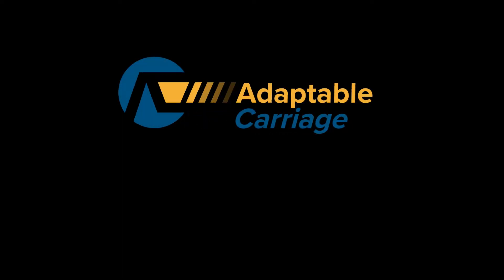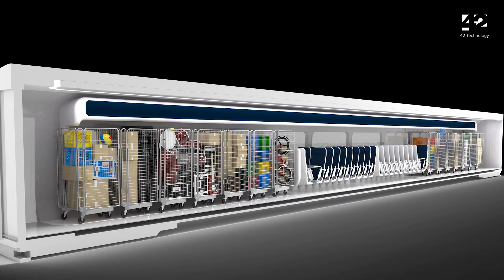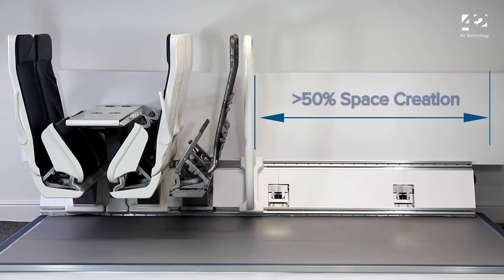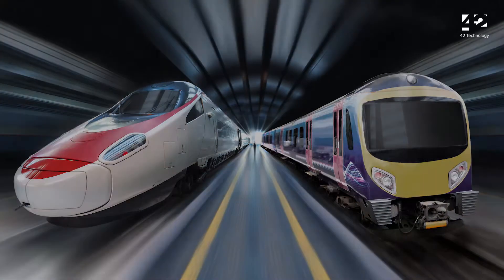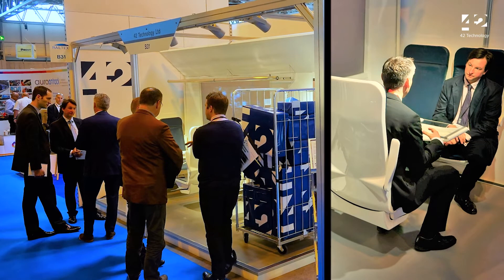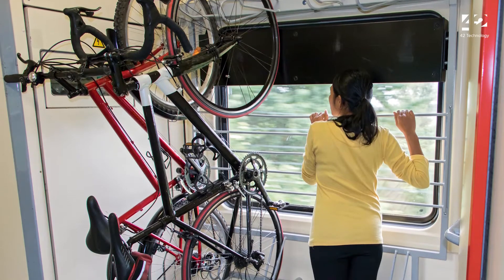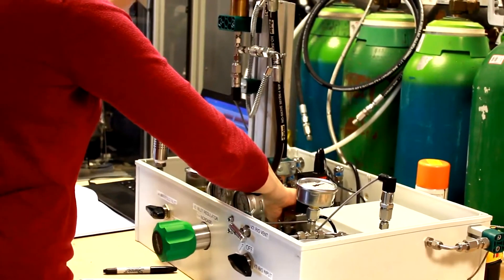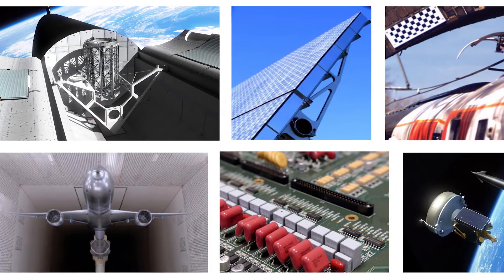Adaptable Carriage by 42 Technology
The Adaptable Carriage system allows the seats and tables within a passenger train carriage to be automatically stowed to create space for low density, high value packages and other cargo that would otherwise go by road.